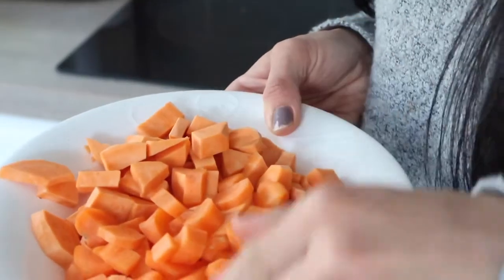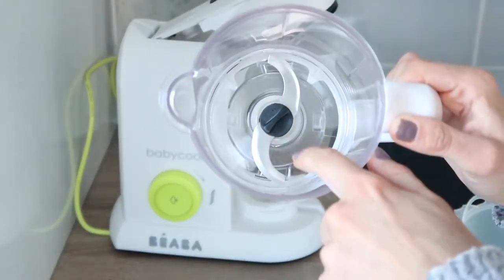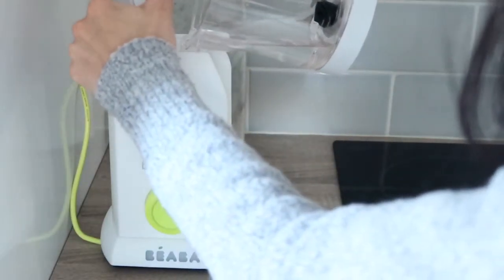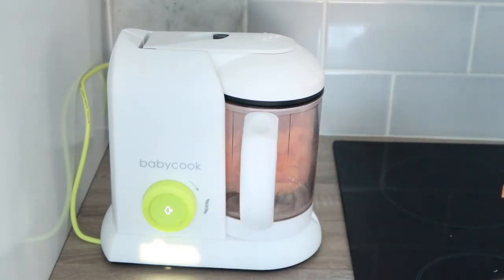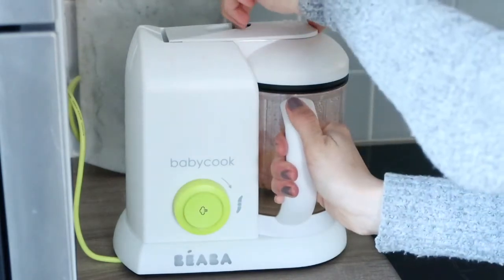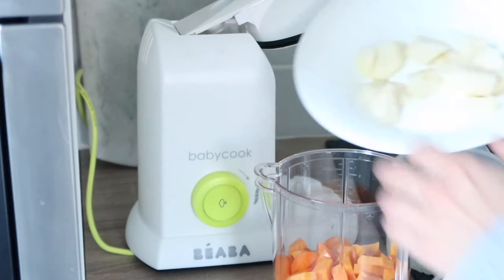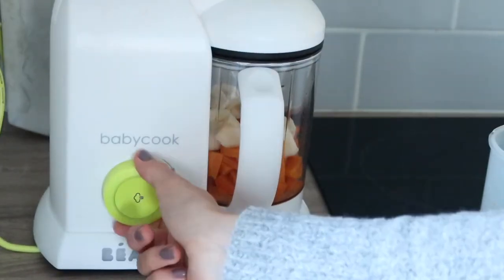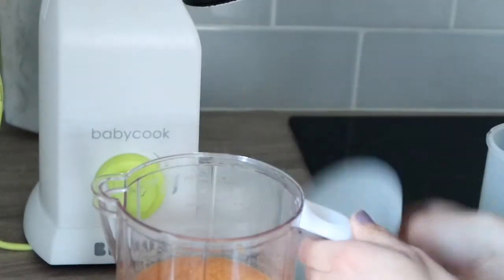MAKE YOUR OWN BABY PUREE WITH BEABA BABYCOOK TUTORIAL | MAISY MEOW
We started weaning Oliver at 5 months and quickly found out that although ready made baby puree's are easy to have, they are quite expensive in the long term. We've started making our own baby purees using the Beaba baby cook baby food maker*. In this video I'm showing you how we make carrot, sweet potato and pear puree!

*This item was sent to us for review however this is not a paid video